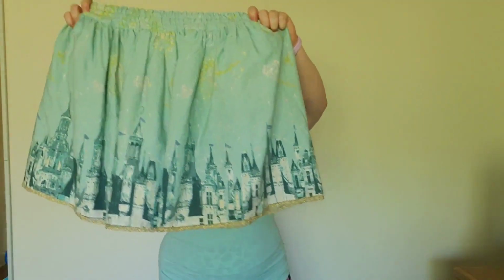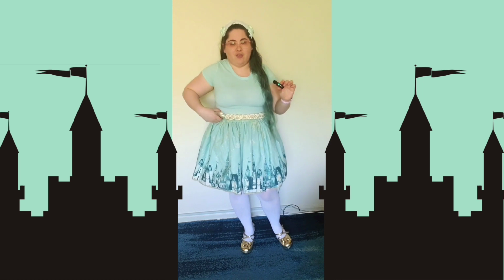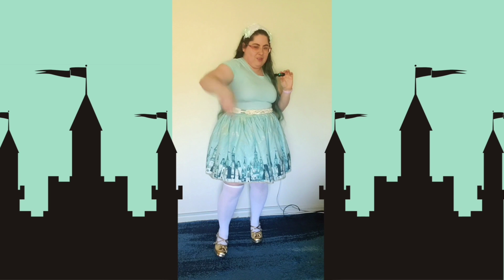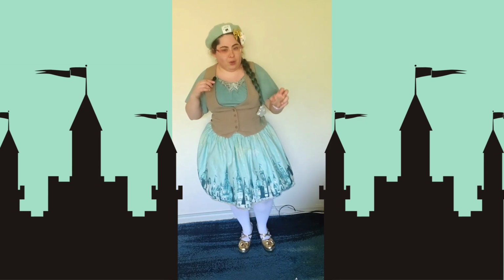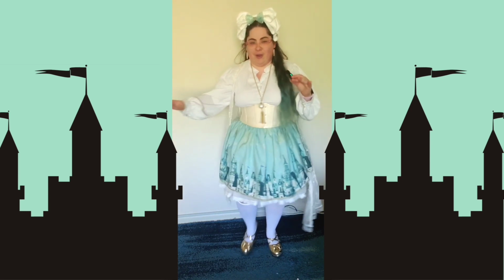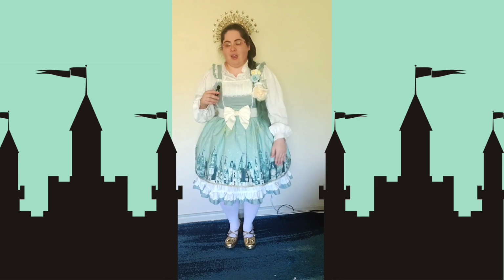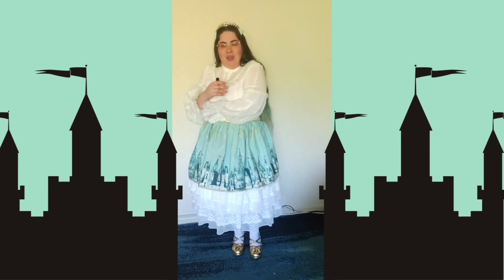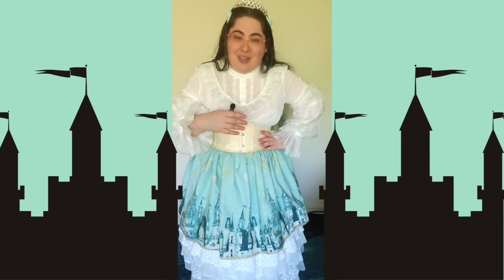One Skirt Worn Five Ways! Tips and Tricks to Styling a Full Shirred Meta Skirt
@vivchibilove requested a video with tips on how to coord a full shirred Meta skirt and I am always happy to take content requests!

These tips are just my personal style but I hope it is helpful!

The main Skirt used is Fantasy Parade by Metamorpse temp de fille